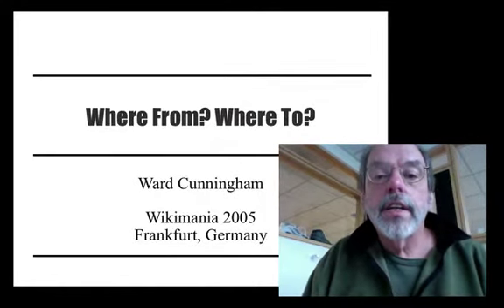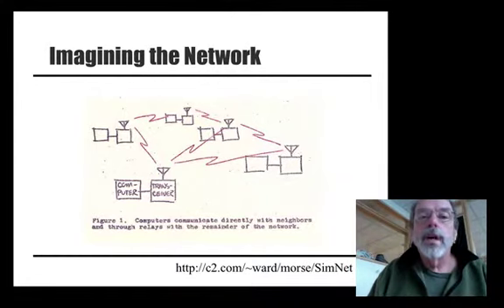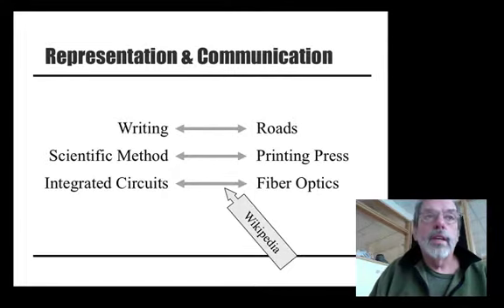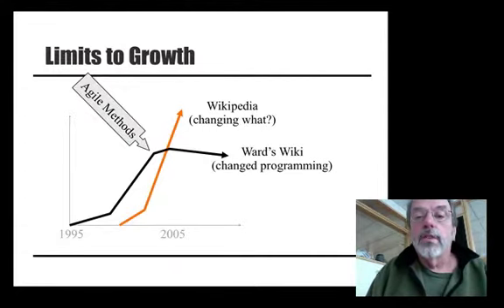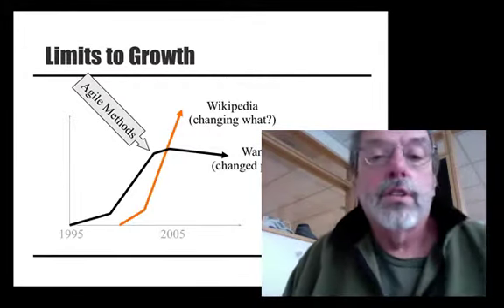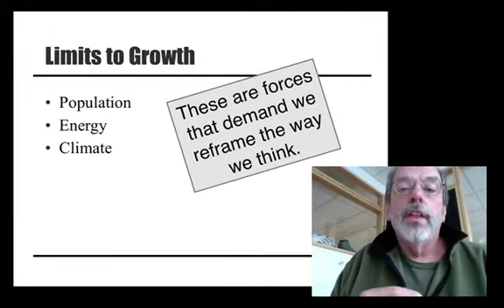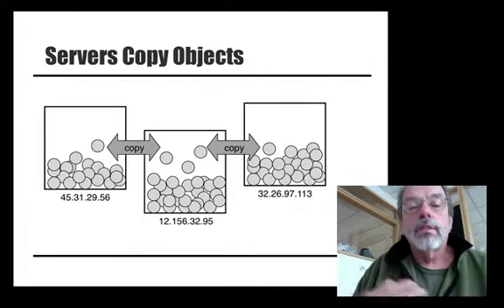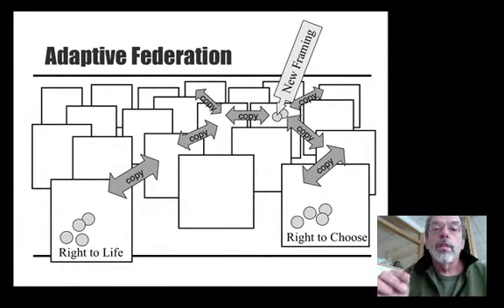09. wikimainia-growth-limits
Where is wiki from? Where might it go to? We asked and answered these questions in a 2005 Wikimania keynote. Our answers hold up. Some guide our work today.